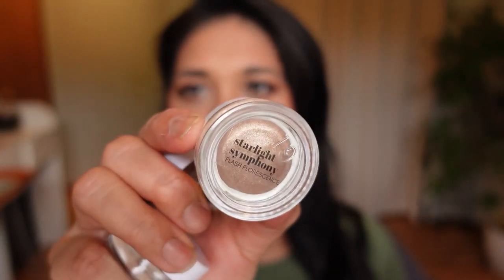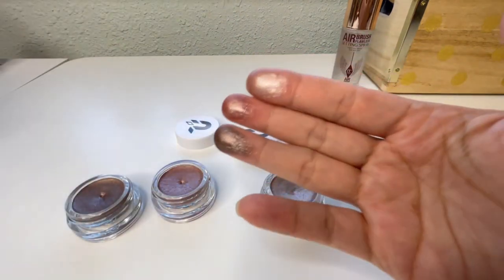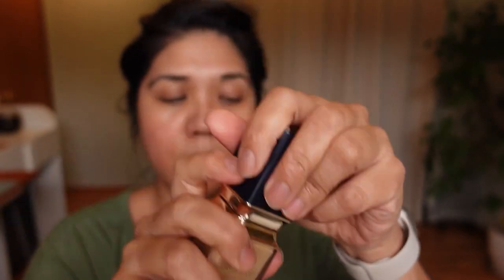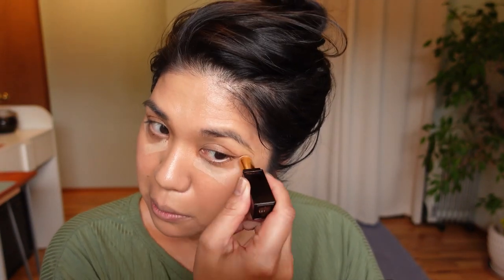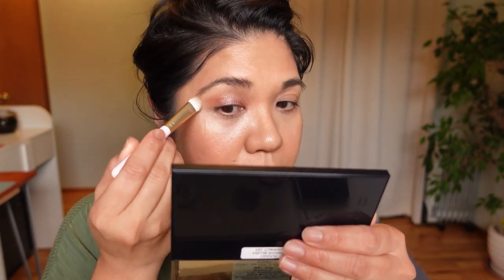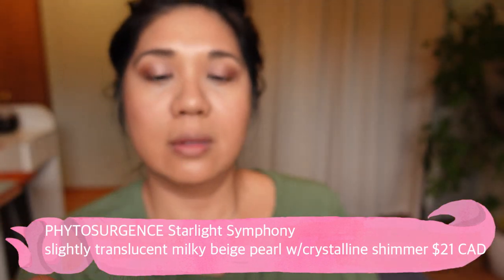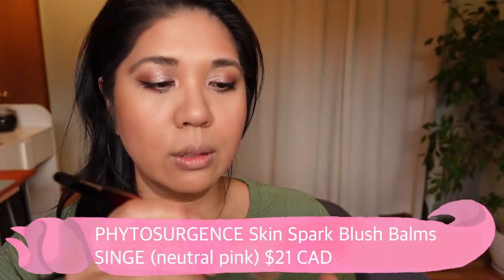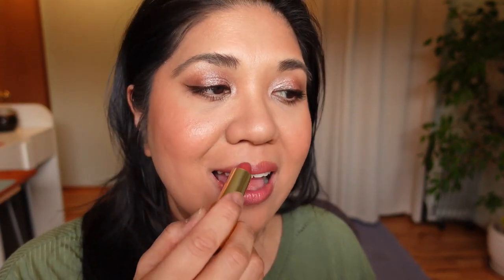PHYTO Flash Florescence "Celestial Ceremony" Collection | 3 shades, plus Phytosurgence cream blush!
⭐⭐Hi BEAUTY FAM!  I try on the new PHYTOSURGENCE Flash Florescence "Celestial Ceremony" Collection in three shades:
*Crystal Constellation: a neutral mid depth chocolate brown with crystalline shimmer
*Astral Atmosphere: a blushed copper with crystalline shimmer
*Starlight Symphony: a slightly translucent milky beige pearl with crystalline shimmer

I also use they PHYTOSURGENCE Verdant Forcefield face lotion and two cream blushers Singe and Evaporate.  Inspired by the sparkling skies, the Celestial Ceremony eyeshadow collection is our most shimmery release yet, but done in a Phytosurgence way. A collection of 4 brand new shades in different finishes. While they are very shimmery, these are not mega sparkly and glittery eyeshadows. They all have that signature Phytosurgence, soft focus, twinkling and glimmering effect. Still very impactful, but not in a metallic or ultra-foiled way.  A cream eyeshadow with suspended shimmer in a budge & crease resistant formula.

Besos!
Miki

⭐TIME STAMPS⭐
0:00 Intro
0:55 Swatches
2:16 Demo
6:48 Final Thoughts
9:07 Outro

Skin Type: Overall Oily skin & eyelids, dry/sensitive skin, Rosacea & Eczema, Aging Skin
Skin Tone: Medium/ Tan Brown, olive neutral to yellow/golden undertones

NARS Light Reflecting Foundation Vanuatu
Charlotte Tilbury Beautiful Skin Foundation 7 Neutral
Lisa Eldridge 17 (winter) / 19 or 20.5  (summer)